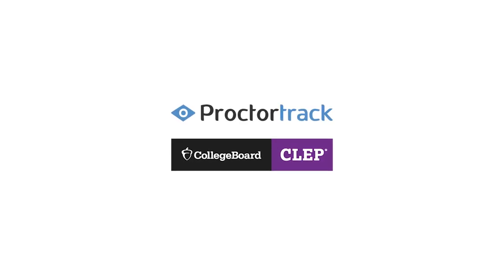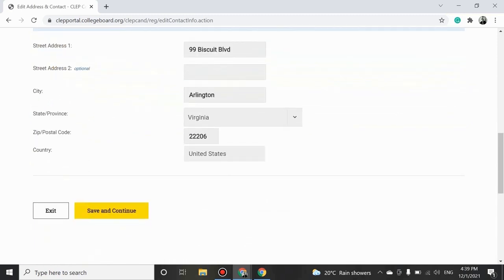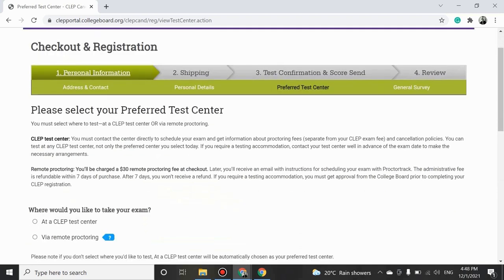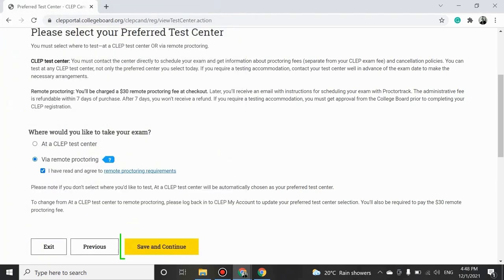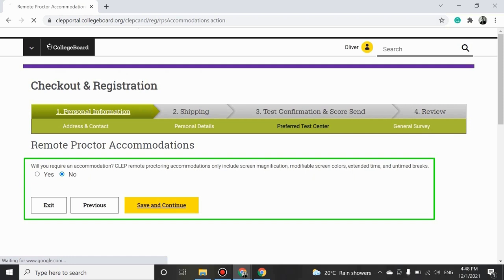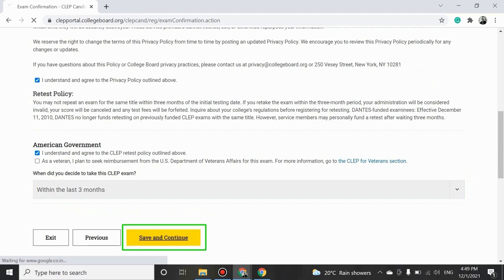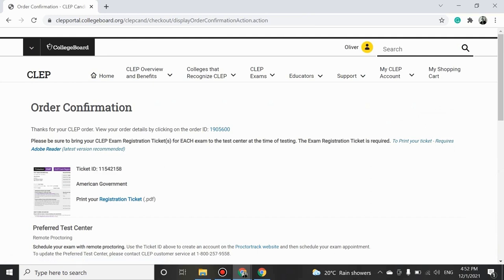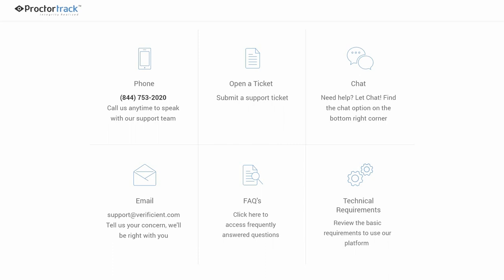Registering for a Remote Proctored College Board CLEP Exam | Proctortrack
Are you planning to take a College Board CLEP exam remotely? In this video, we'll walk you through the process of registering for a remote proctored College Board CLEP exam using Proctortrack.

First, we'll explain what College Board CLEP exams are and why they can be a great option for earning college credit. Then, we'll guide you through the steps of setting up your College Board account and registering for your desired College Board CLEP exam. We'll also show you how to select the "remote proctored" option and how to schedule your exam session with Proctortrack.

We understand that the registration process for College Board CLEP exams can be confusing, especially if you're new to online testing. That's why we'll provide you with helpful tips and insights along the way, based on our extensive experience with Proctortrack and online testing in general.

By the end of this video, you'll have a clear understanding of how to register for a remote proctored College Board CLEP exam using Proctortrack, and you'll be well on your way to earning college credit from the comfort of your own home.

So, whether you're a college student looking to save time and money or someone who simply wants to expand your knowledge and skills, this video is for you. Watch now and get started on your College Board CLEP journey with Proctortrack!